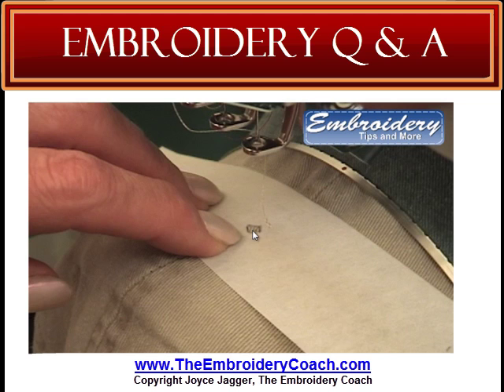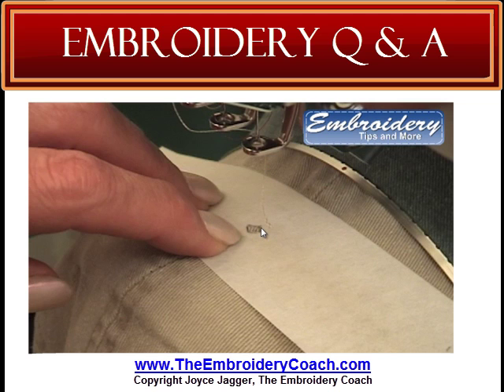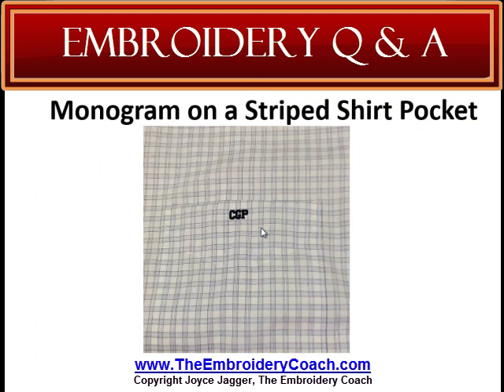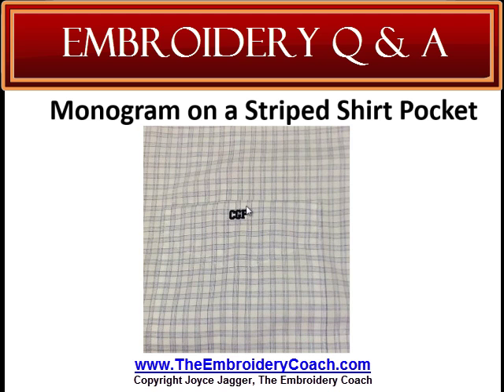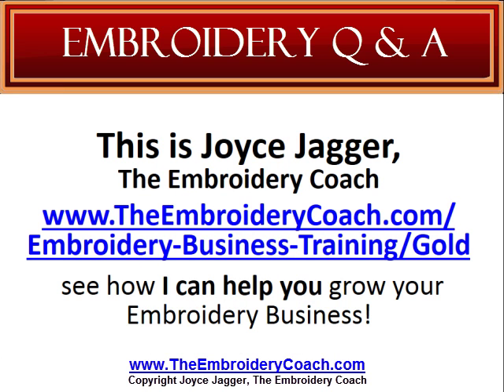How to Center Embroidery Designs On Caps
How to Center Embroidery Designs On Caps - Joyce Jagger, The Embroidery Coach explains how to center embroidery designs on caps. Learn More about how to center embroidery designs on caps and other tips that will make working with caps easier!

- Joyce Jagger, The Embroidery Coach answers the question when do I need to change needle for embroidery?

Google+: Joyce Jagger (The Embroidery Coach)

Joyce Jagger, The Embroidery Coach, gets the new embroiderer off to a fast start and loves to help the existing embroiderer improve their skills to provide higher quality embroidery and increase their profitability! Using easy to understand video and online lessons to personal coaching in person or online, Joyce can help you move forward in your business with an emphasis on quality and profitability.